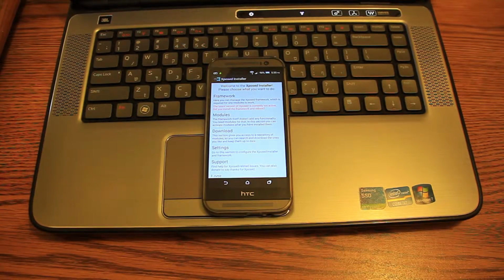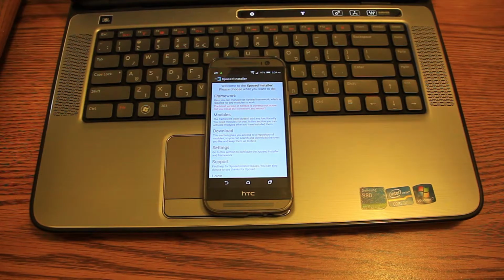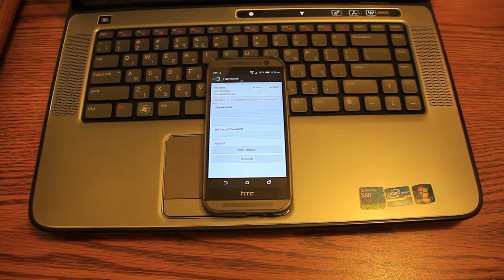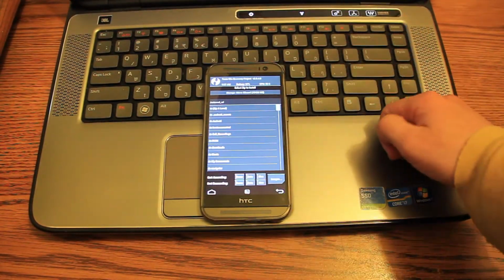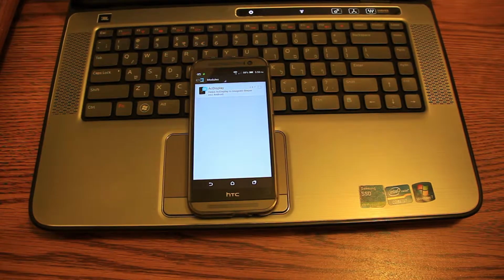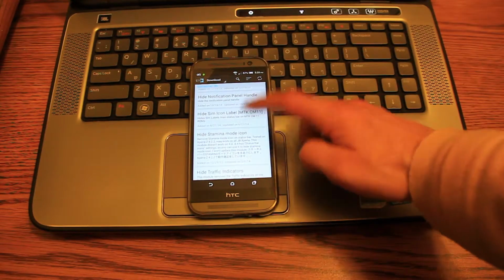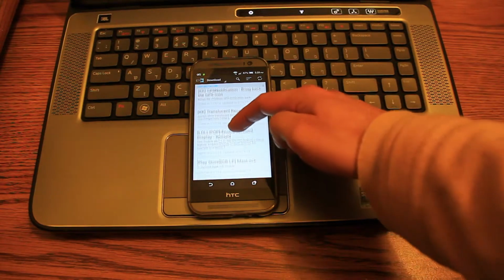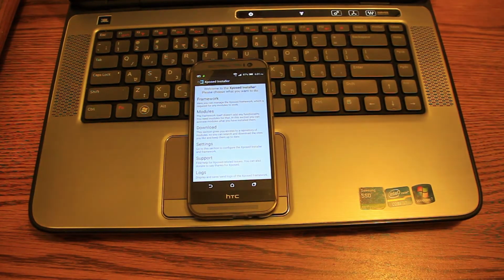Installing Xposed on Android Lollipop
Finally, Xposed is available for Android Lollipop.
Please note its alpha version.